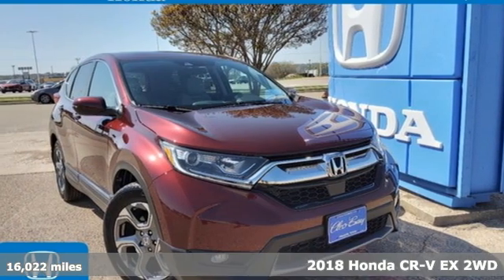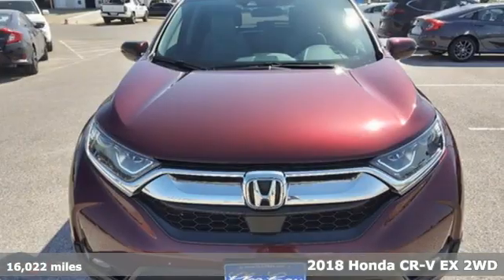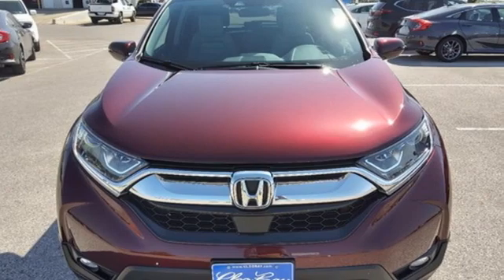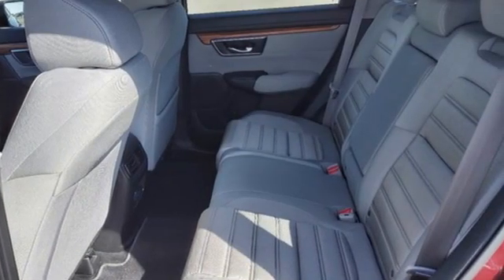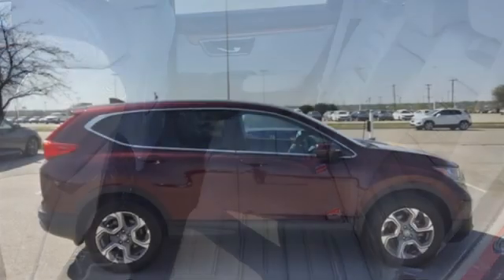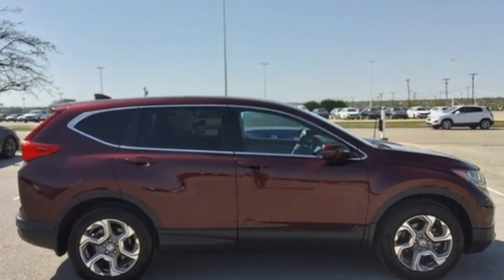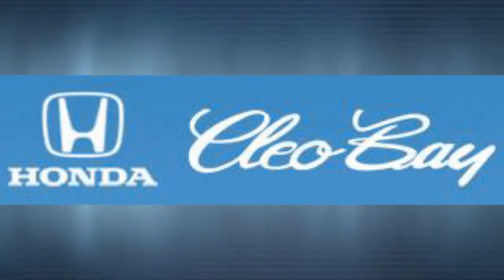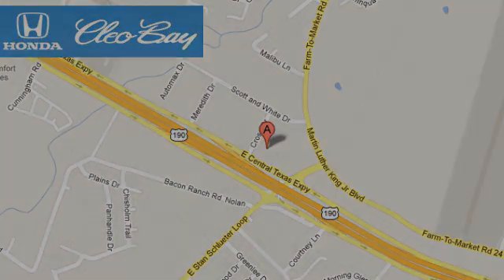2018 Honda CR-V Killeen TX Austin, TX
Year: 2018
Make: Honda
Model: CR-V
Trim: EX
Engine: 4 1.5 L
Transmission: Variable
Color: Basque Red Pearl II
Interior: Gray
Mileage: 16022
Stock #: H1538
VIN: 2HKRW1H59JH505597
KBB.com Brand Image Awards. Only 16,018 Miles! Delivers 34 Highway MPG and 28 City MPG! Dealer Certified Pre-Owned. This Honda CR-V delivers a Intercooled Turbo Regular Unleaded I-4 1.5 L/91 engine powering this Variable transmission. Wheels: 18 Alloy, Side Impact Beams, Remote Keyless Entry w/Integrated Key Transmitter, Illuminated Entry, Illuminated Ignition Switch and Panic Button.*This Honda CR-V Comes Equipped with These Options *Rear Child Safety Locks, Proximity Key For Doors And Push Button Start, Power Door Locks w/Autolock Feature, Perimeter Alarm, Outside Temp Gauge, Low Tire Pressure Warning, LED Brakelights, Front Fog Lamps, Dual Stage Driver And Passenger Seat-Mounted Side Airbags, Dual Stage Driver And Passenger Front Airbags.* This Honda CR-V is a Superstar! *KBB.com Brand Image Awards, KBB.com 10 Most Awarded Brands.* Honda Certified Pre-Owned Vehicle Program *HondaTrue Certified vehicles must be more than 12 months and 12,000 miles from their original in-service date. HondaTrue Certified vehicles include: 182-point mechanical and appearance inspection; Powertrain Warranty - 7 years/100,000 miles, Non-powertrain warranty - For vehicles purchased within New Vehicle Limited Warranty period: extends New Vehicle Limited Warranty to 4 years (from the original in-service date of the vehicle)/48,000 miles (based on odometer miles); Non-powertrain warranty - For vehicles purchased after New Vehicle Limited Warranty has expired: Honda Certified Vehicle Limited Warranty of 1 year (from the original in-service date of the vehicle)/12,000 miles (based on odometer miles) from delivery date; Roadside assistance for the duration of the Certified Pre-Owned Limited Warranty; Oil Change - Up to two complimentary oil changes within the first year of ownership (beginning on the date of vehicle delivery and for 12 months/12,000 miles, whichever occurs first); Honda CareA® - Eligible for purchase; SiriusXM - 90-day trial; Trip interruption protection; Warranty is transferable*Contact Us Today*Our guarantees were created with the strongest priority in providing the highest level of customer service from our dealership in both sales and service. Come in today to experience our exceptional service and drive off with the satisfaction knowing you bought with confidence at Cleo Bay Honda! We are located at 3907 E Central Texas Expressway, Killeen, TX 76543.

Address:
3907 E Cen-Tex Expy